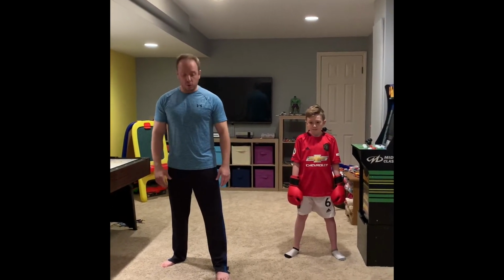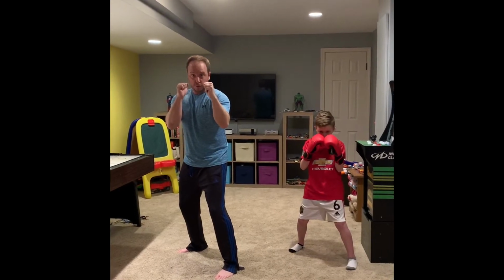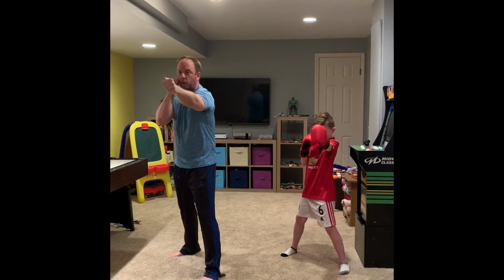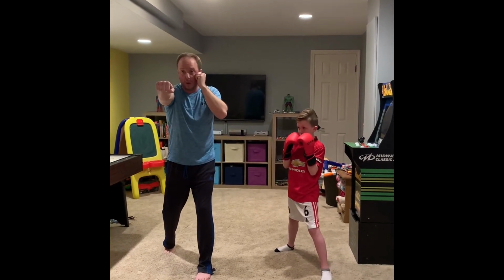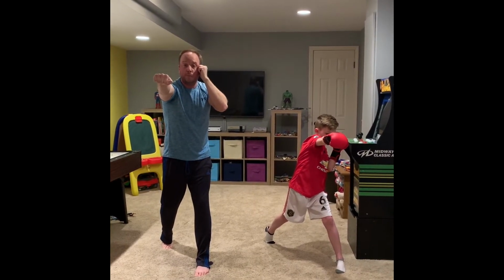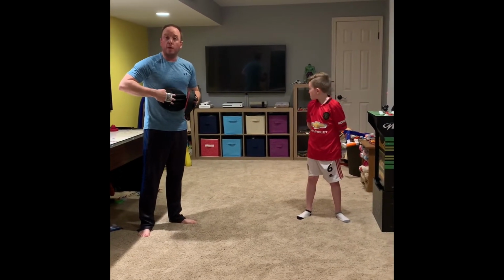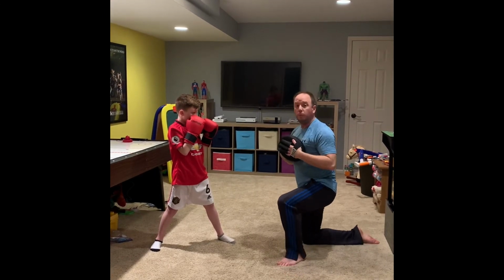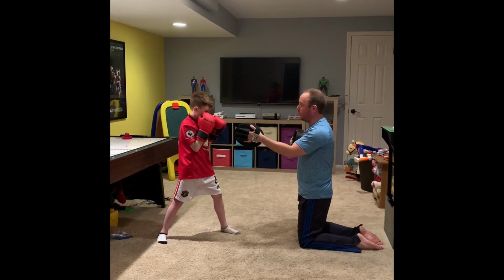Friday Night sparring drills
Sparring basics, including boxing, kickboxing, and focus pad drills